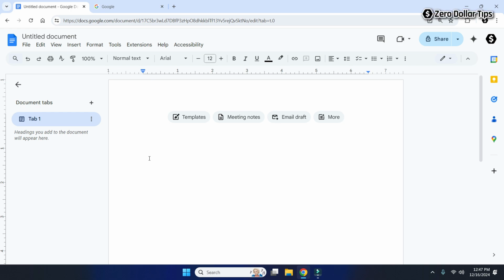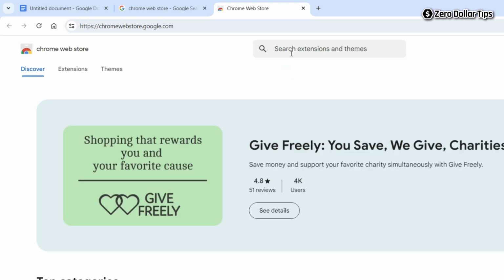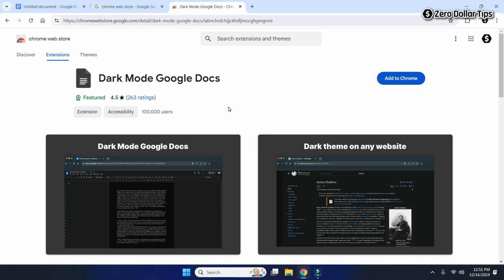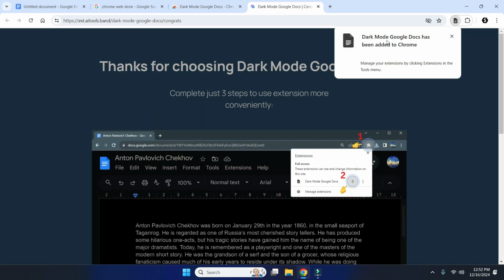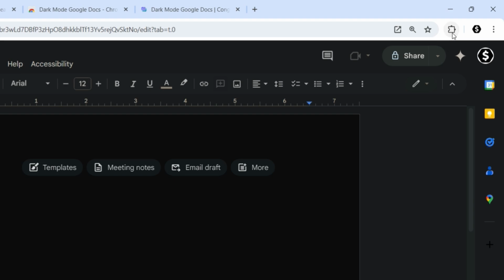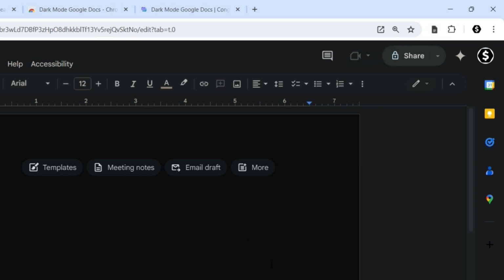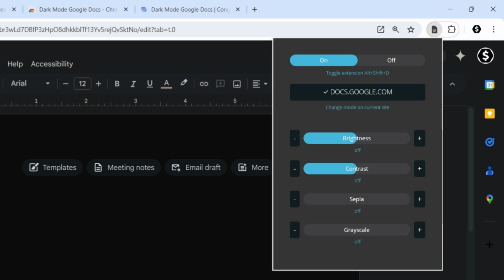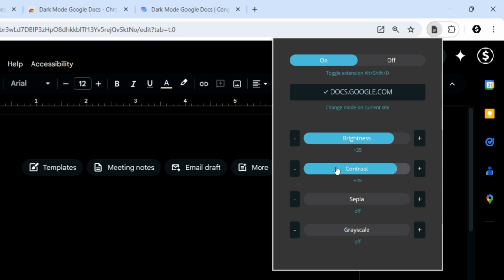How to Turn On Dark Mode in Google Docs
Learn how to turn on dark mode in Google Docs for a stress-free, eye-friendly interface. Find out how to enable dark mode on Google Docs for a more comfortable viewing experience.